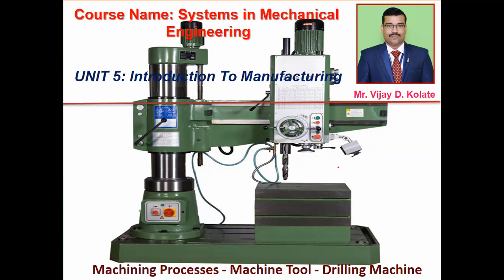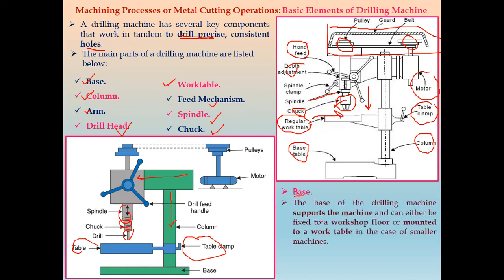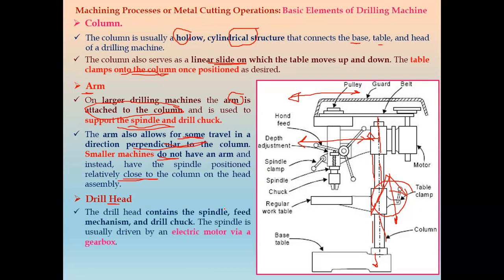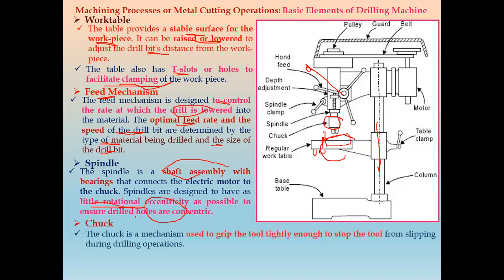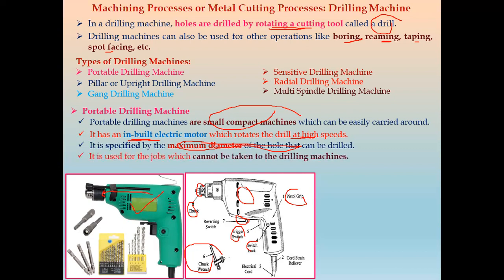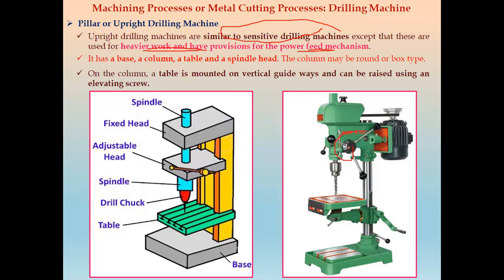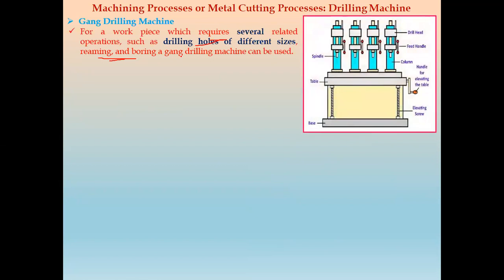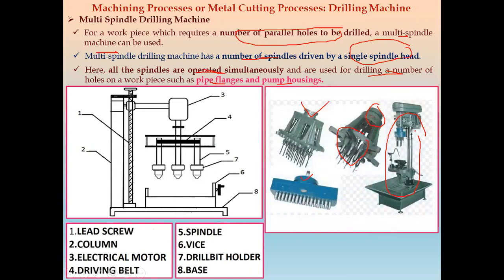Machining Processes : Machine Tool : Drilling Machine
@ A drilling machine has several key components that work in tandem to drill precise, consistent holes.
@ Different Types of Drilling Machines